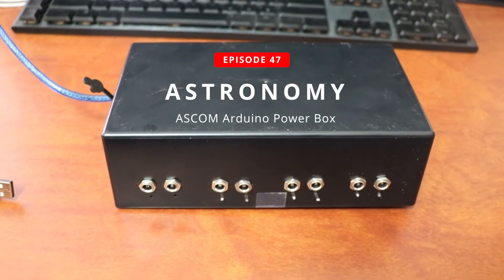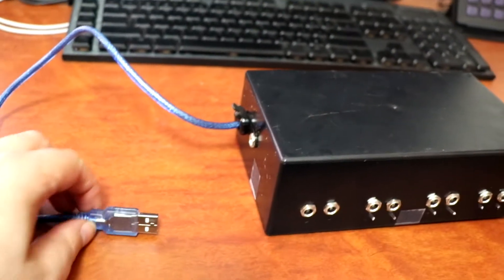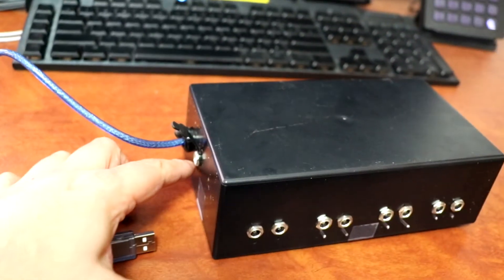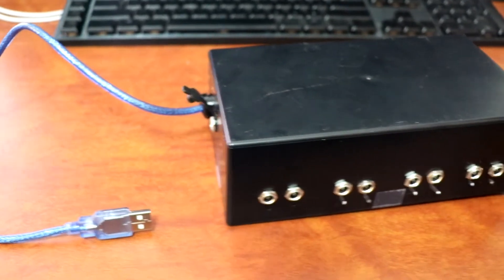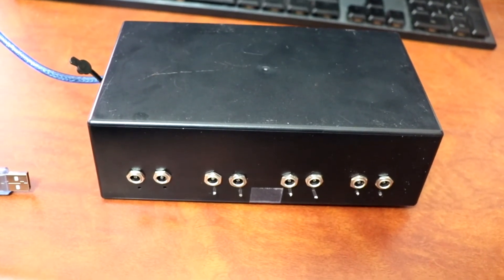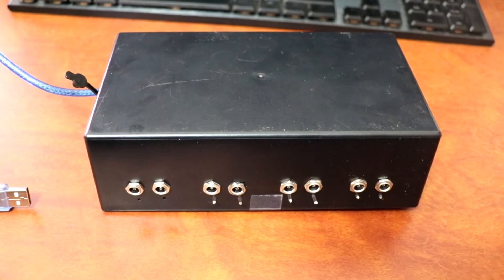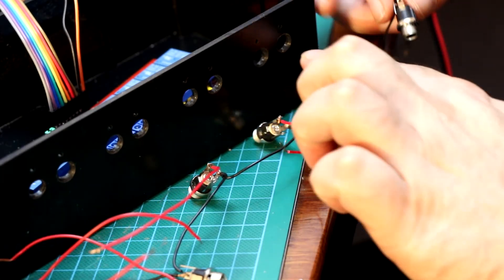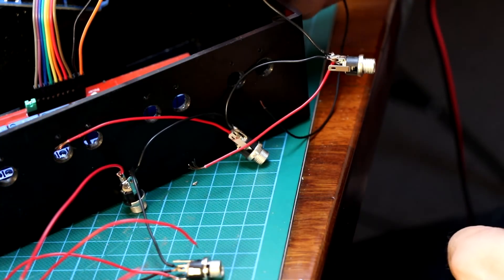Ep 047 - ASCOM Switch Compatible Arduino Power Box for Observatory Control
Running through the build of my power box which I will be using in my Observatory to control various 12V devices (dew heaters, camera power, etc)

My version of the firmware (factors for the inverted on/off of my relay board)

Relay Board used
I don't actually like this board, although it is cheap.
The active side is well specified and can handle the loads, but it requires 12V on the switching side also. In an ideal world, you would be able to power the switching side by the 5V supplied to the Arduino. My solution has the 12V powering BOTH sides, which is not ideal.

Wiring diagram
I found this wiring diagram to be most useful.